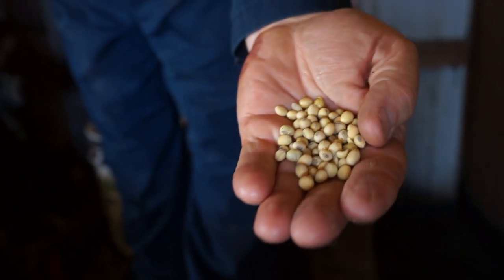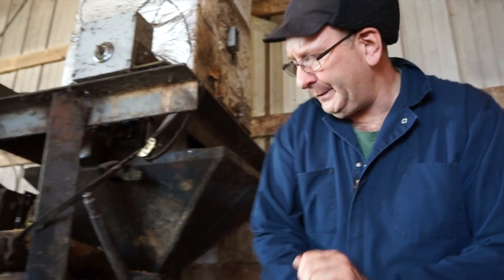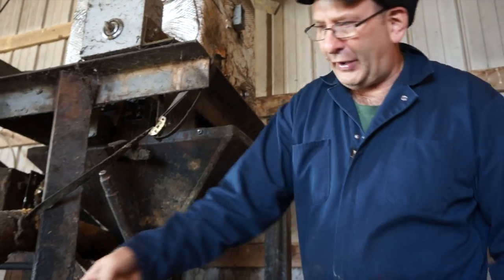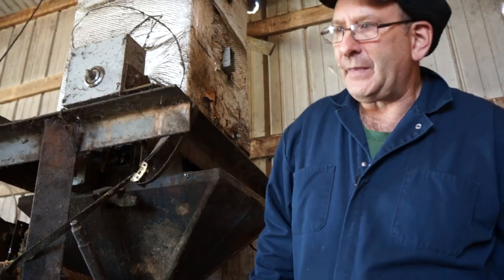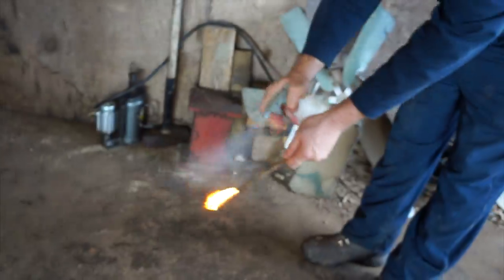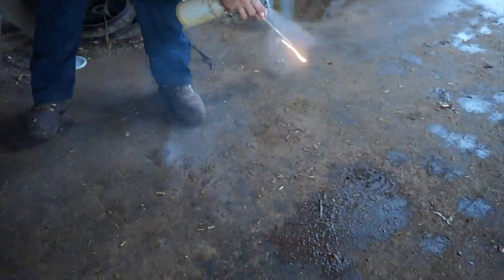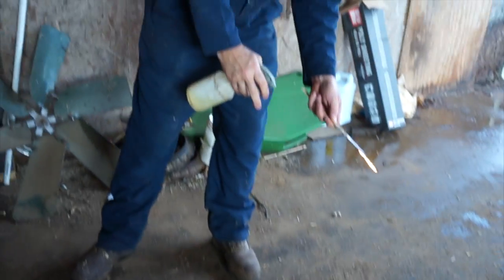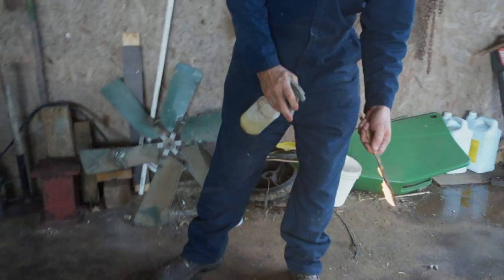Bio Fuel Farmer | Feb 24 2016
Virginia Fuel Farmer shows us how bio-diesel works on his farm and how he will use hemp to expand research and the new hemp industry of the United States...Fingers Crossed.